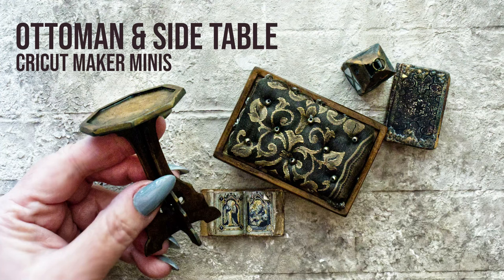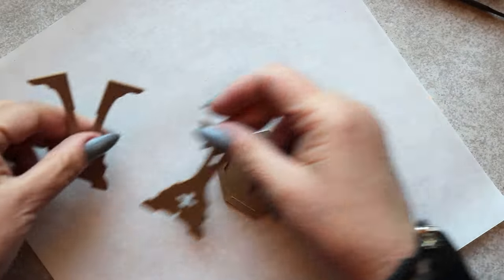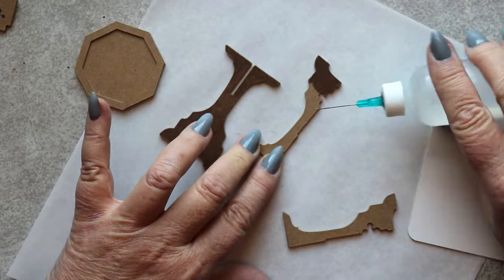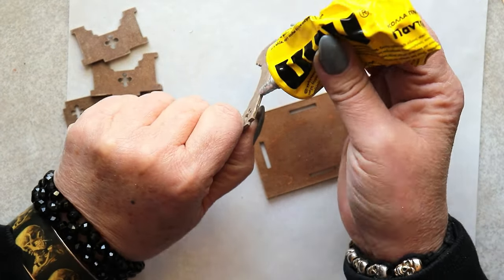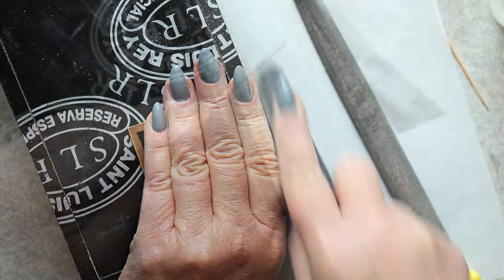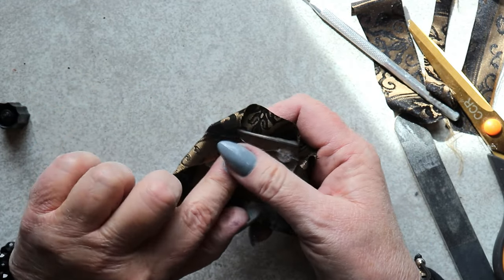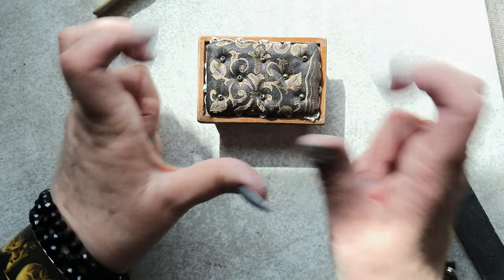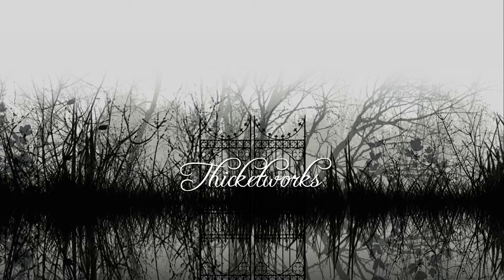Cricut Maker Miniature Ottoman and Side Table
DIY Miniature (Tufted!) Ottoman and Side Table

I got a wild hair...and I just HAD to attempt mini tufting. I know, it's crazy. My clumsy fingers are NOT built for this fiddly nonsense! But, when the Muse yells, I listen...

If you attempt mini tufting, too, I'm sure you'll have a much more congenial experience than I did!

Regardless, I enjoyed this design / build process immensely. It is always such a thrill to witness a piece take shape.

I hope you're having a good day, and that you find something of value here...now, let's get to building!

Supplies!

Cricut Maker - (The machine comes with a black pen, the rotary blade, fine point blade, fabric mat and light grip mat, plus cables)

8.5 x 11 Inch 22PT Chipboard

ZIG 2 Way Glue

Needle Tool

Starbond Super Fast Thin Superglue

Precision Applicator Bottle

Old Gift Card or similar

Teflon Non-Stick Sheets

Fine Tipped Tweezers

UHU All Purpose Adhesive:

Electric Nail Drill:

Ceramic Nail Drill Bit Set

Heat Tool

Metal Files / Needle Files

Sandpaper and / or Emery Boards in various grits

Paint Brushes in various sizes